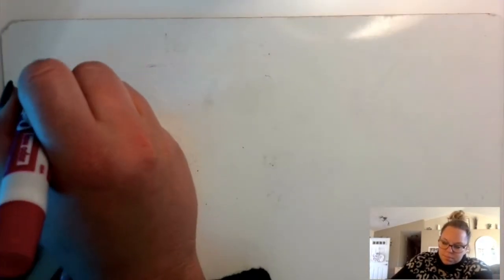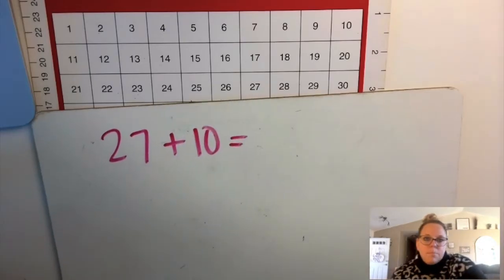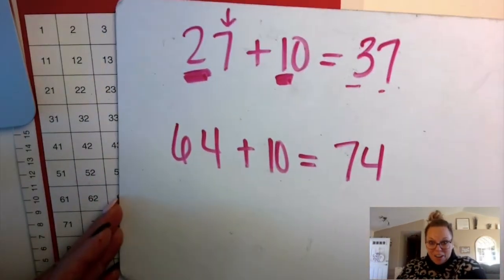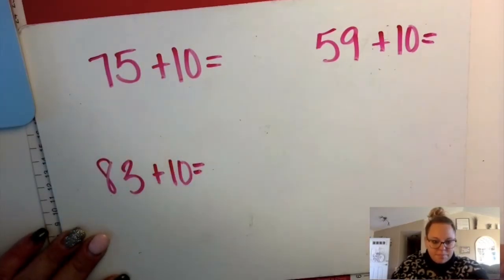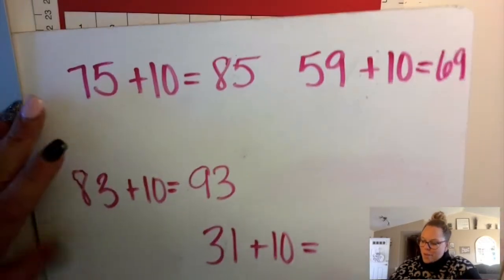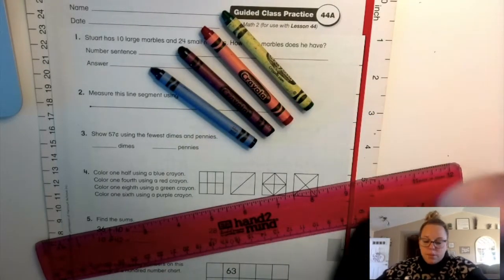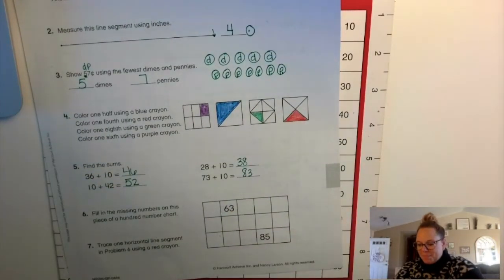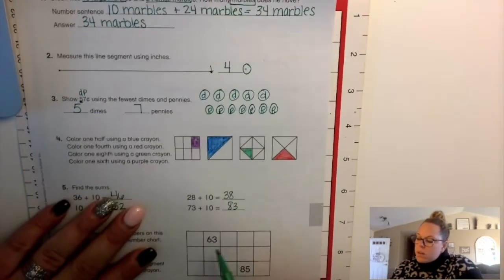Math Lesson 44